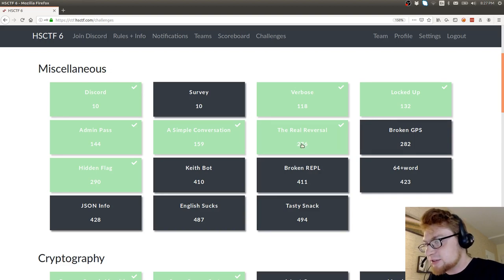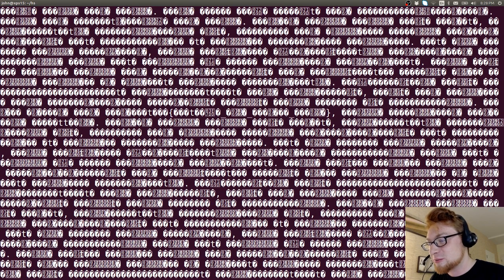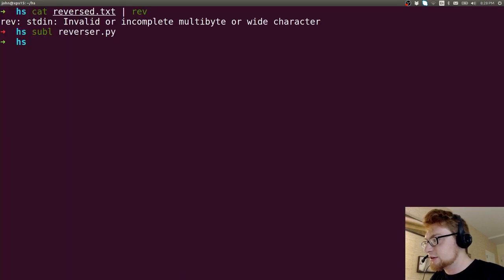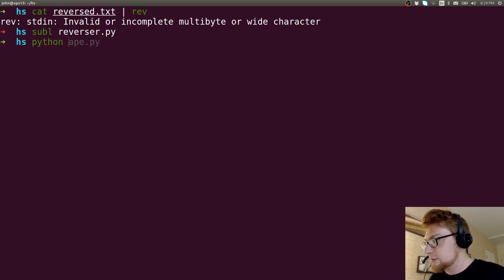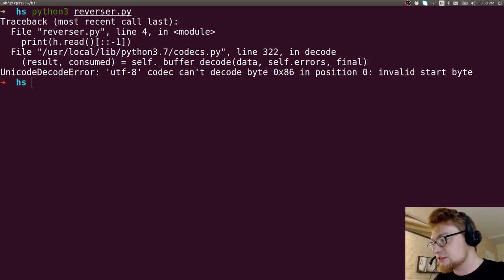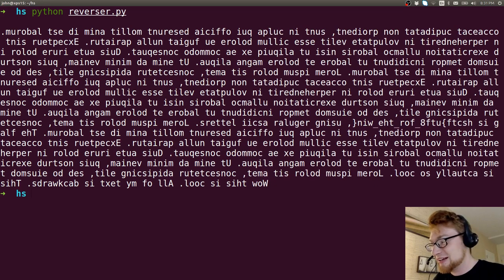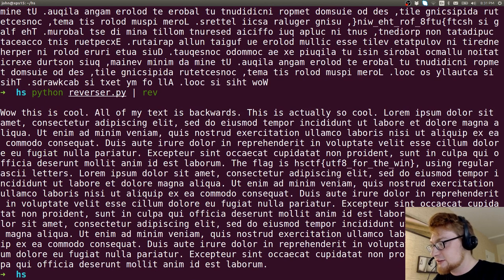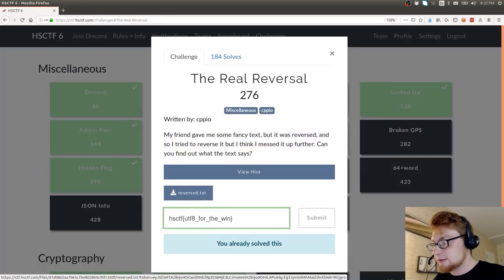HSCTF - Hidden UTF-8 Encoding (Real Reversal)